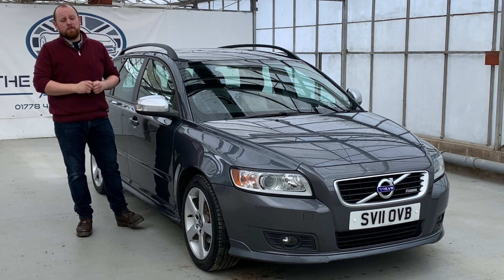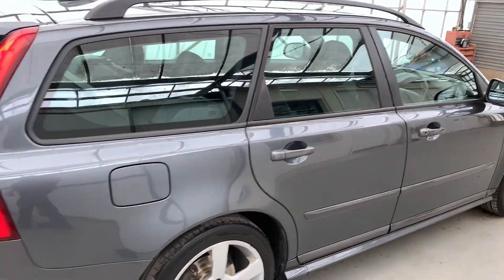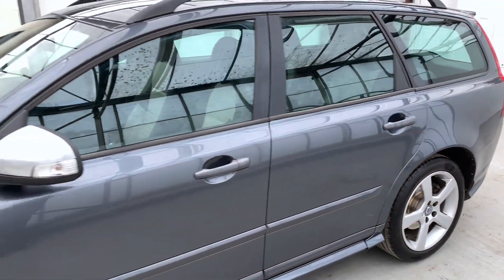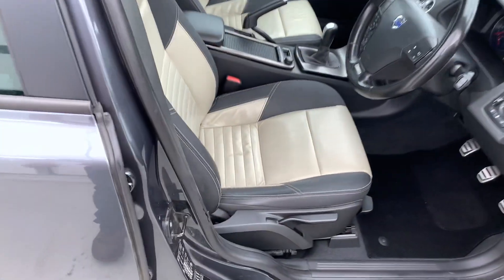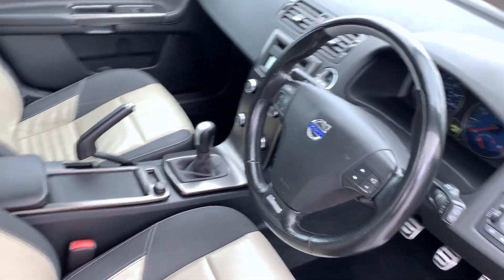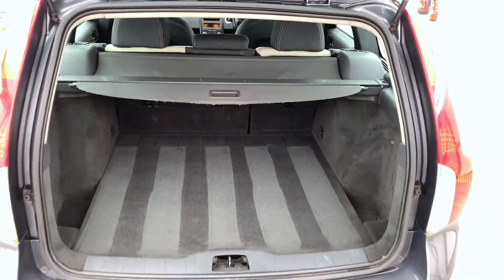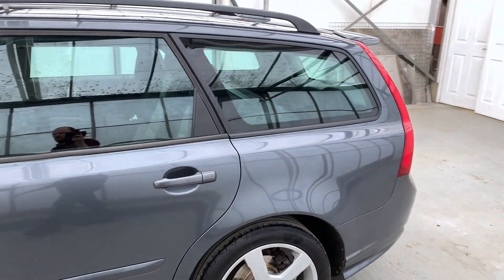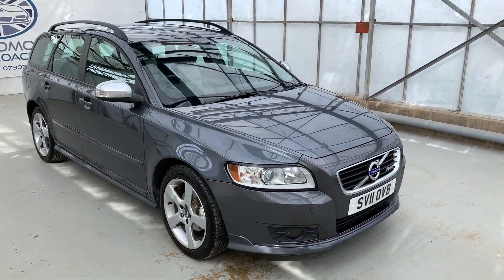2011 Volvo V50 R-Design Petrol | Walk around Video tour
Check out this quick walk around video tour of our excellent 2011 Volvo V50 R-Design with a whopping 12 service stamps, 10 of which are main dealer, showing how well it's been looked after! It's only had 2 former keepers, with the last owning it since 2014! Whilst in our care, we've replaced all discs and pads, given it a fresh MOT with no advisories, a full 102 point independent mechanical inspection, meaning you can drive away confidently in your new car.

This is one of the best looking estates on the market at this price range, the gorgeous dark grey paintwork looks fantastic against the silver R-design mirrors and two tone interior. It's quite a rare V50 R-design with it's 2 litre petrol engine mated to a 5 speed gearbox, not many of these about with a petrol engine! The spacious rear seats and the ginormous boot area makes this a fantastic, practical car.

Inside you'll find two tone half leather seats, AM/FM radio, Aux input and much more!

Service info @ 0k, 9k, 19k, 28k, 35k, 43k, 52k, 62k, 71k, 76k, 82k, 98k.  . Finance available. We strive to give an open and honest approach to used car sales. A Family run business you can trust and rely on, check out our reviews on our website! Please note, viewings are strictly, by appointment only.